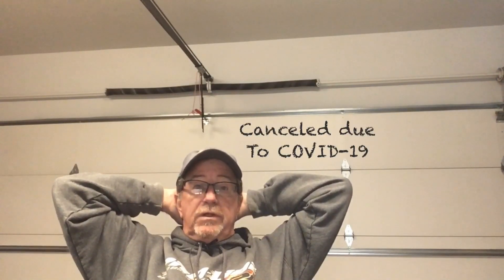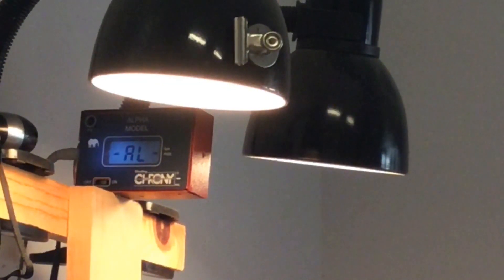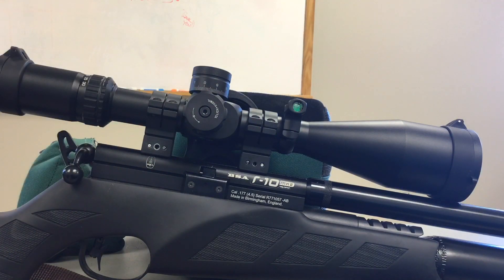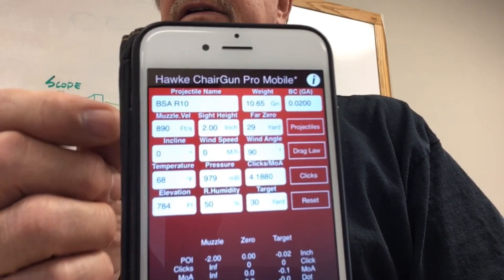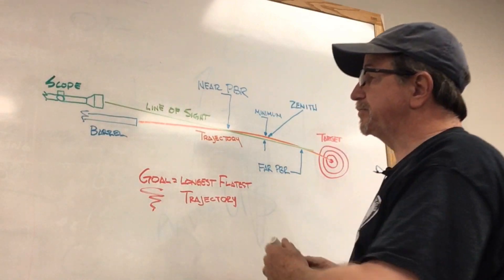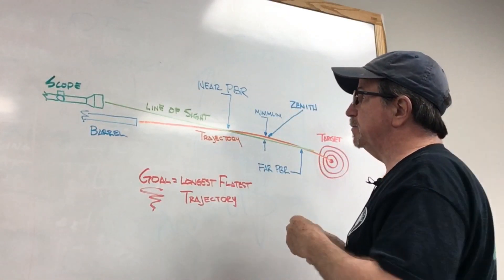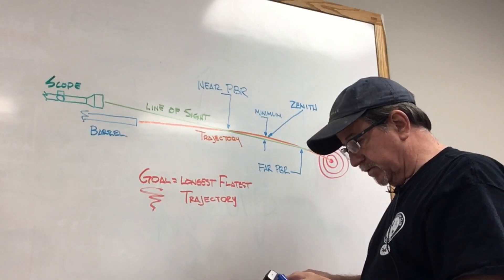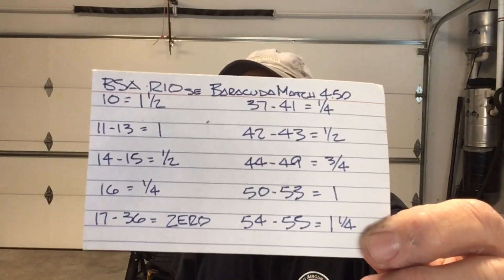Finding Zero and Making a Range Card for HFT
Using ballistic apps to determine HFT Zero and Holdovers